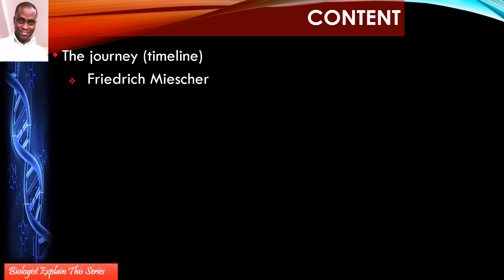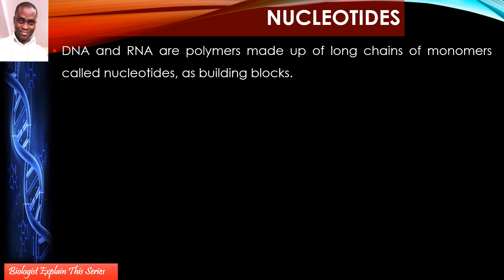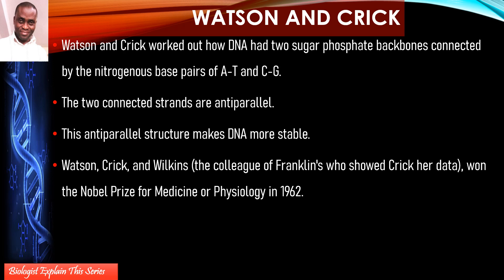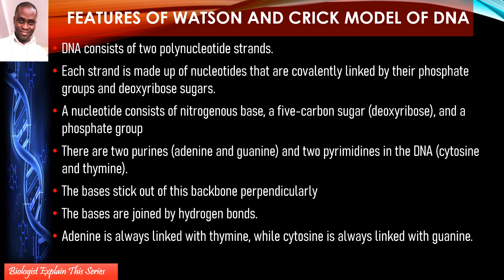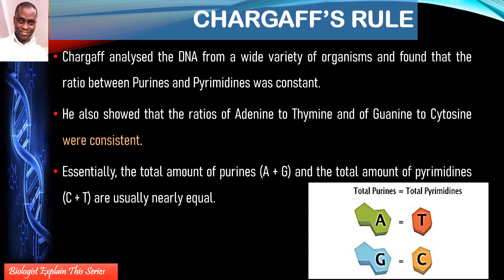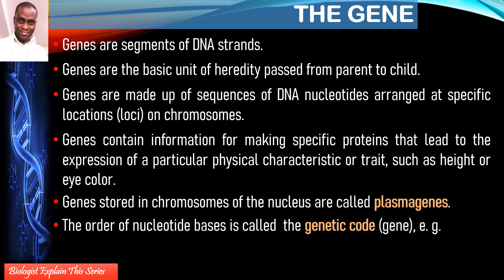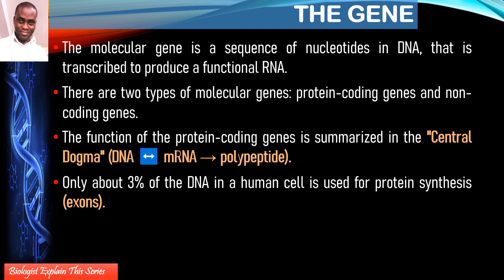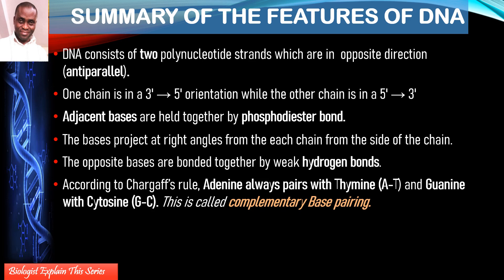Genetic Basis Of Life 2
Were Watson and Crick "intellectual thieves", considering how they worked out the three-dimensional, double-helical model for the structure of DNA without conducting any experiments, and won the Nobel Prize for Medicine or Physiology?
What were the contributions of other scientists, whose works Watson and Crick made use of? What is a nucleotide?
What is the structure of a nucleotide?
How are nucleotides used to build nucleic acids, such as DNA and RNA?
What is a gene?
What is an organism's genetic code?
How does mutation affect the expression of a gene?
These and other related questions are answered in this part 2 of Genetic Basis of Life.